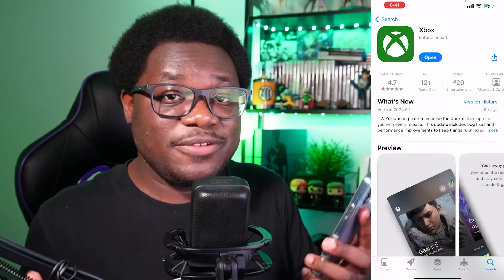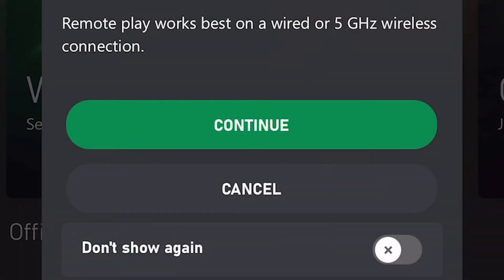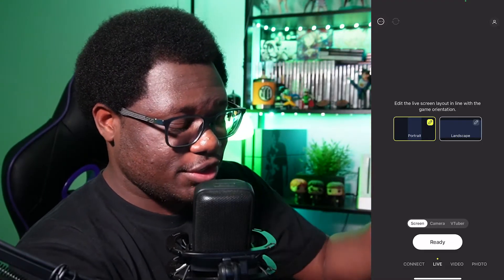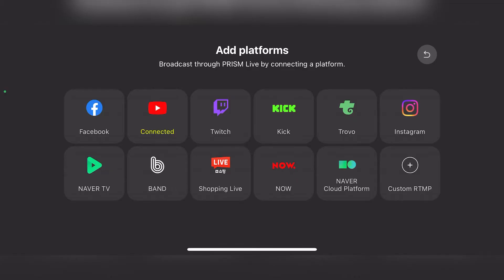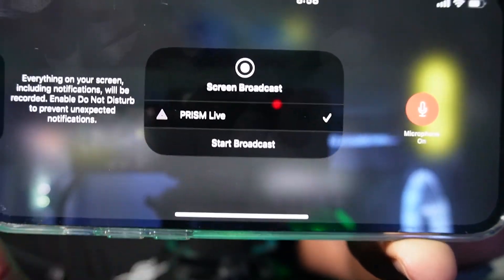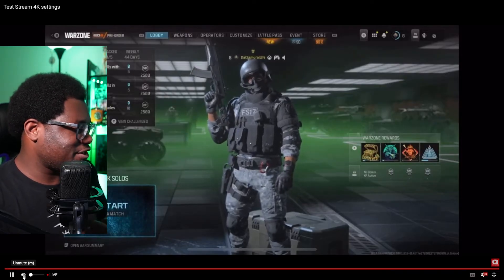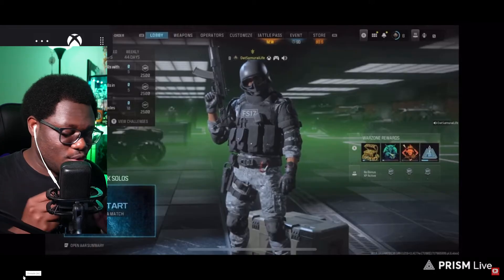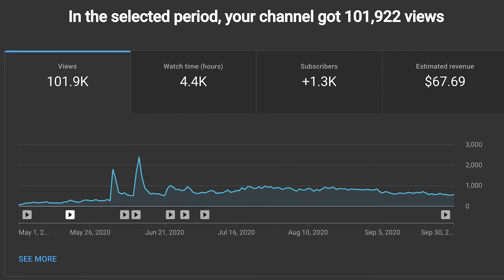How To Stream Without A Capture Card Xbox Series S/X Edition (2024)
You can stream your Xbox Seriers S/X without using a capture card OR a PC! All you have to do is download the Xbox Companion app and a live streaming app called Prism Live to your phone. The Prism Live app allows you to live stream from your phone to any platform you want, AND multistream!

Still got burning questions or you want help setting up your stream? Give me a call and I'll help you with your setup.